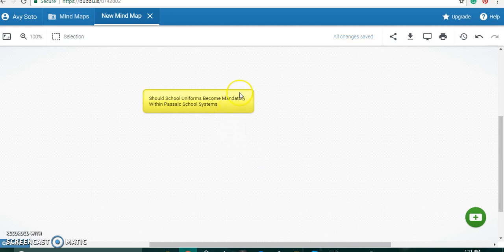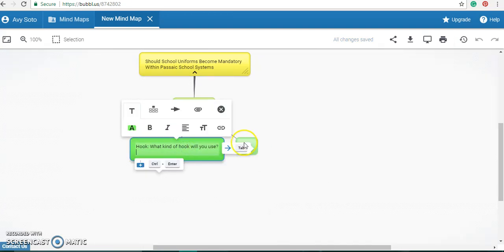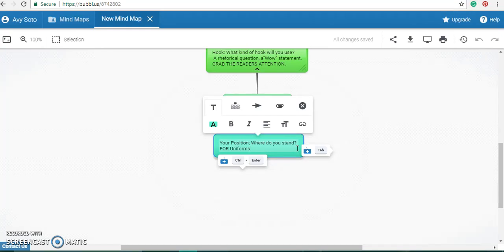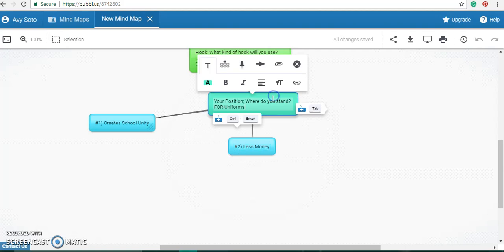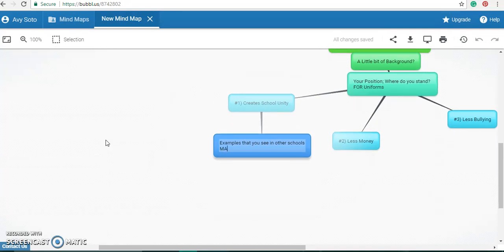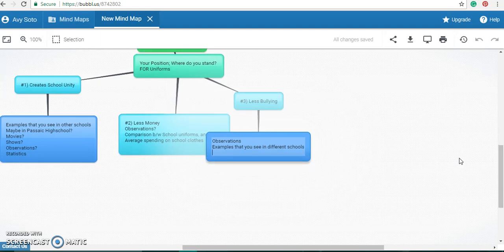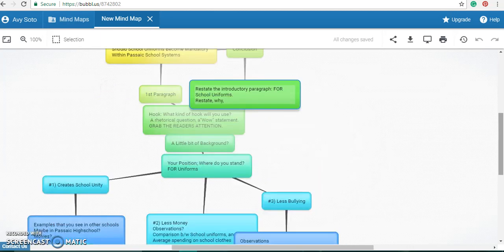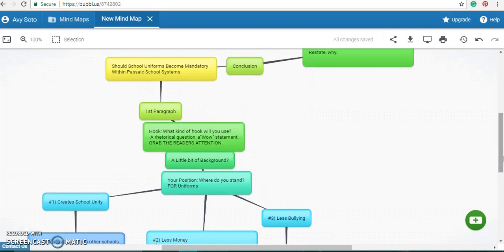Mind Mapping on Bubbl.us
Mind Mapping tutorial for Persuasive Writing